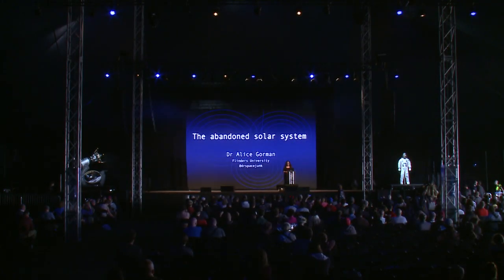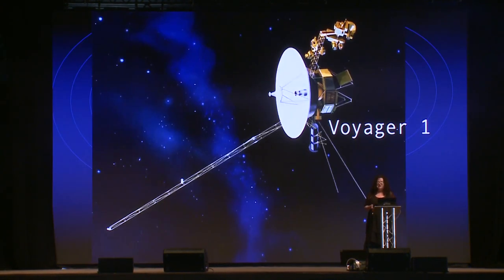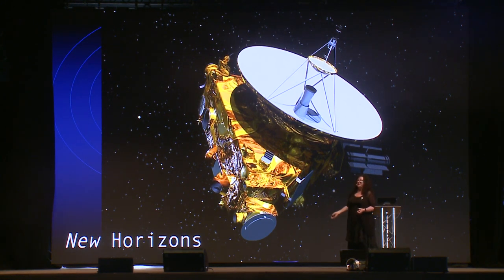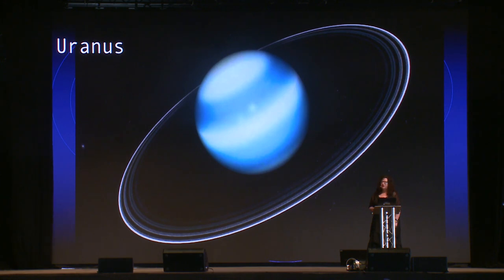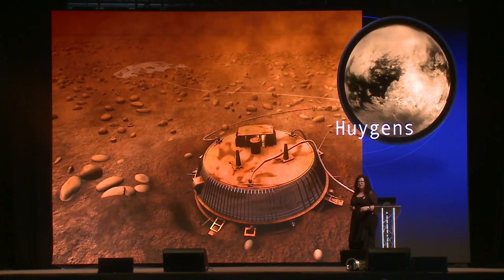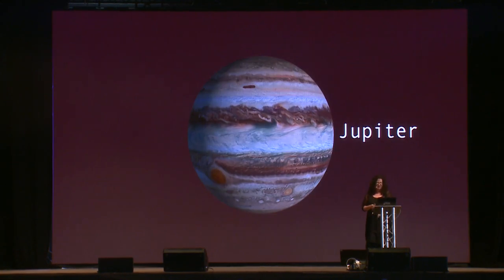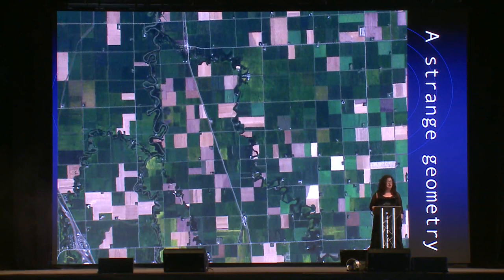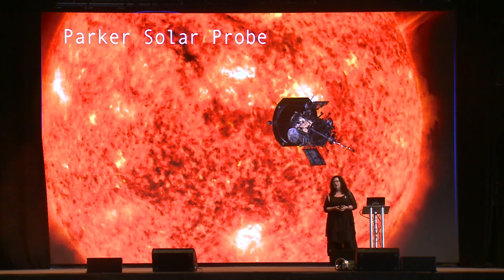bluedot 2019 | Alice Gorman: Dr Space Junk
Dr Alice Gorman, aka Dr Space Junk, is an internationally recognised leader in the field of space archaeology. Her research focuses on the archaeology and heritage of space exploration, including space junk, planetary landing sites, off-earth mining, rocket launch pads and antennas. She is a Senior Lecturer at Flinders University in Adelaide and a Director on the Board of the Space Industry Association of Australia.

In her DotTalk at bluedot 2019, Alice Gorman revealed that space is not as empty as we may think. By looking up and studying space junk across the solar system, we learn an awful lot about our own societies on Earth. Artefacts from the Space Age – like those left at the Apollo 11 landing site on the Moon - are significant to us now because they remind us of our aspirations for the future. As a new race to the Moon speeds up, it’s important to think about the values we want to hold onto as humans evolve into a multigravity species.

bluedot is an award-winning festival of discovery at the grounds of a deep space observatory. Set against a backdrop of the iconic Lovell Telescope at Jodrell Bank, bluedot combines a truly stellar line-up of music with a ground-breaking programme of live science experiments, expert talks and immersive artworks.